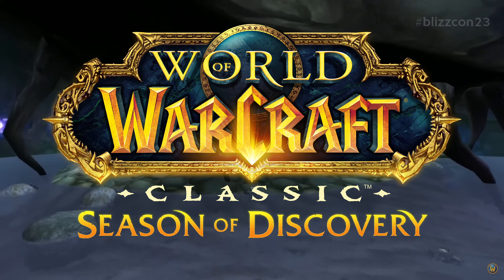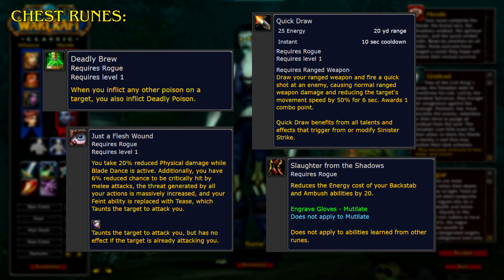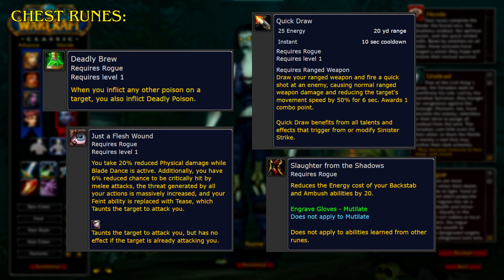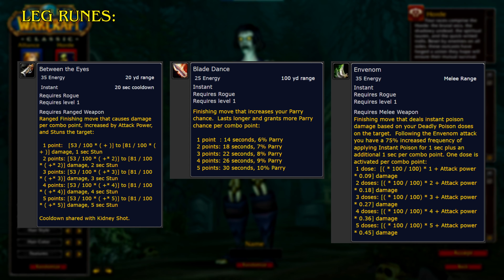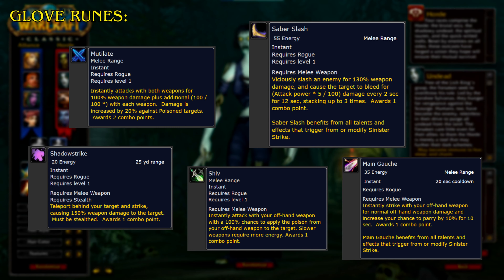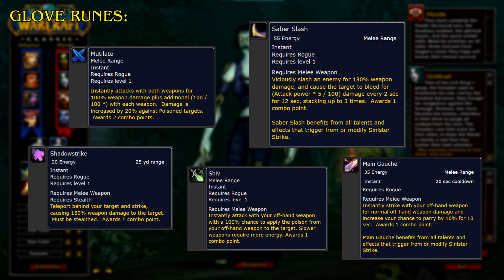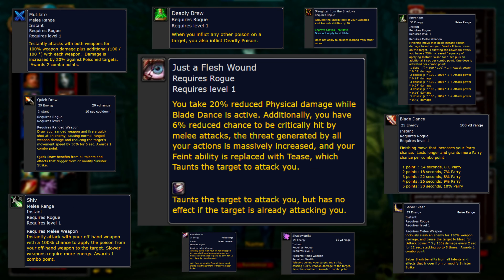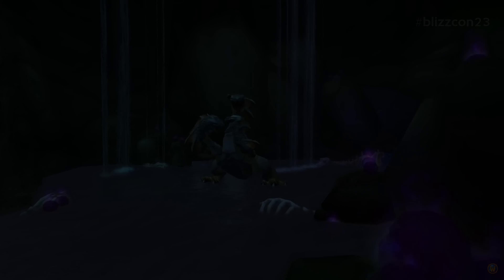New Rogue Abilities in Classic WoW Season of Discovery (Up to Level 25)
Season of Discovery is almost here, so now's the time to brush up on all the new abilities coming to your class. If you haven't chosen what class to play yet or if you want a comprehensive list of all new abilities for every class, check out this video